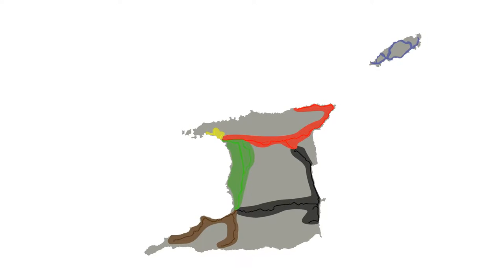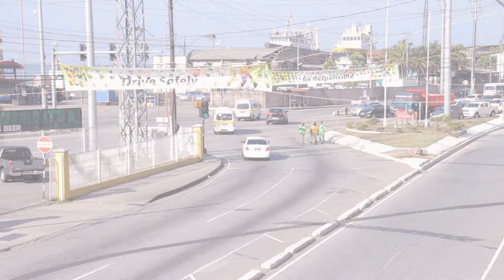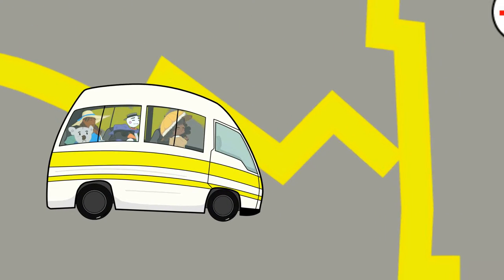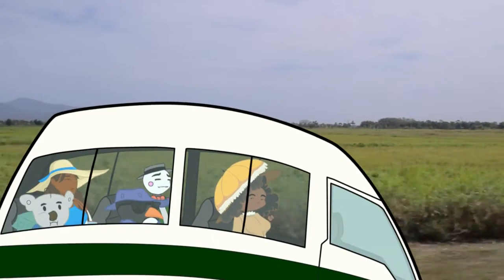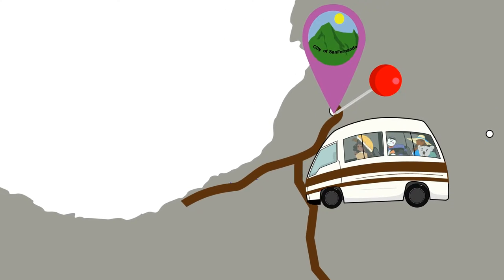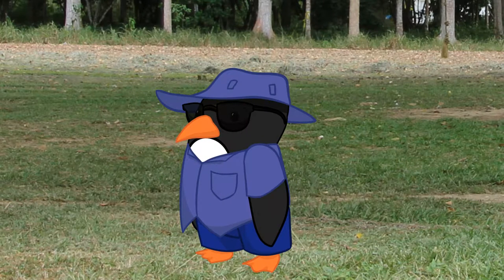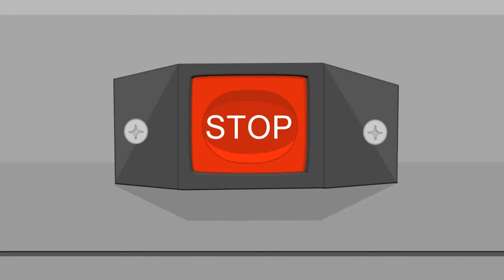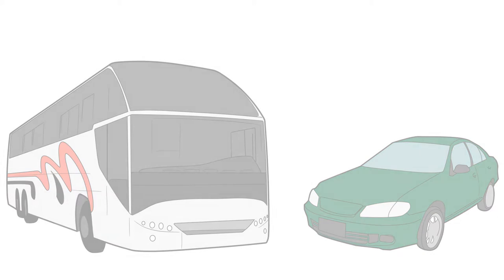A Visitor's Guide To Getting Around in Trinidad and Tobago